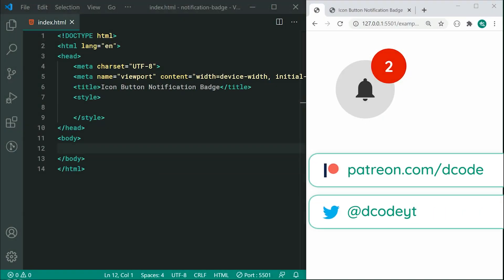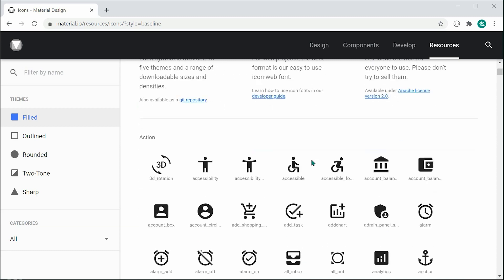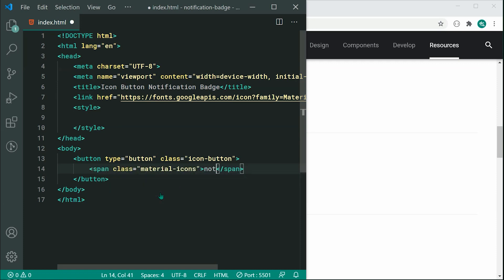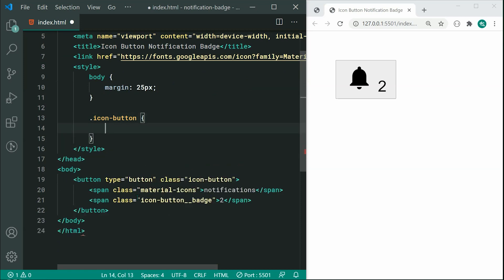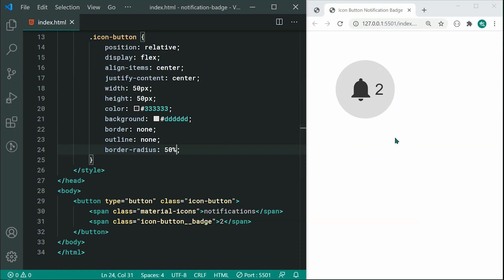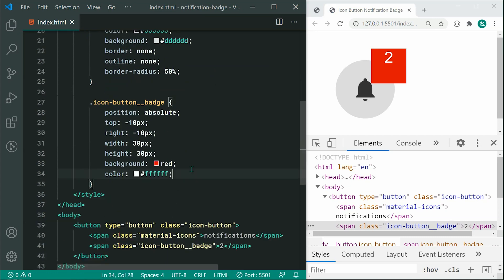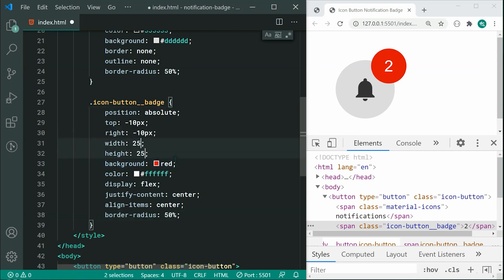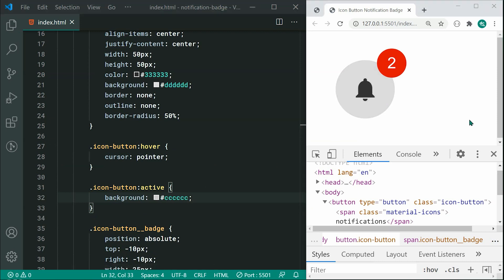Create an Icon Button with Notification Badge - Beginner's HTML & CSS Tutorial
In today's tutorial I'll be showing you how to create an Icon Button with a Notification Badge using HTML and CSS. This is very easily down using a small amount of code.